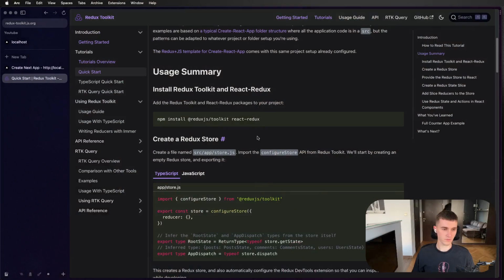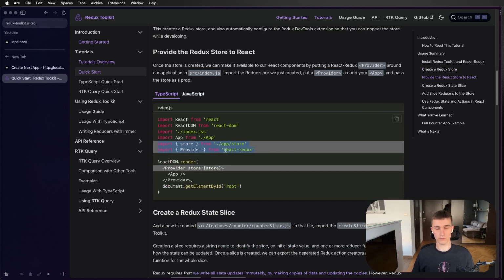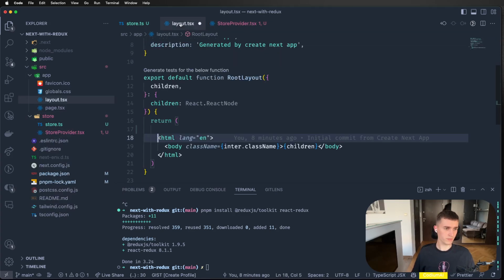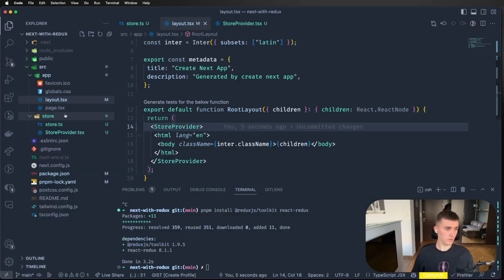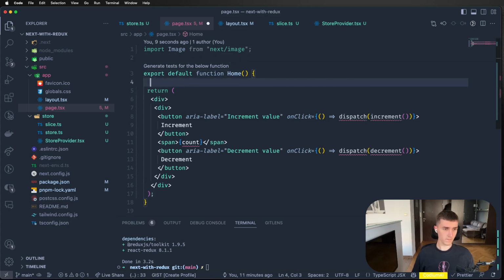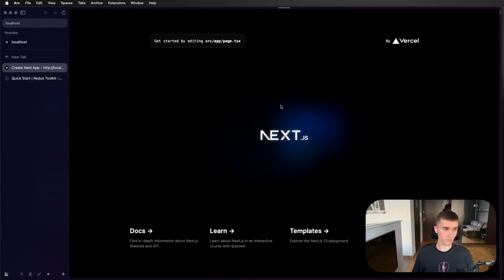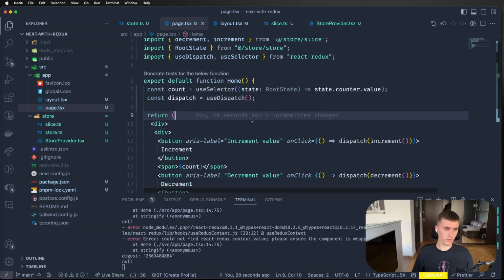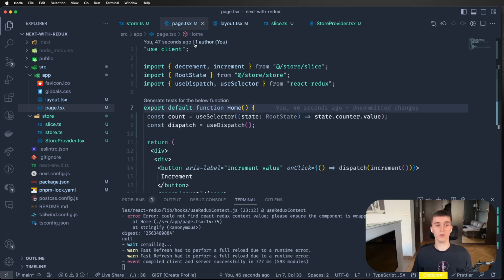How To Use Redux With Next.js App Router